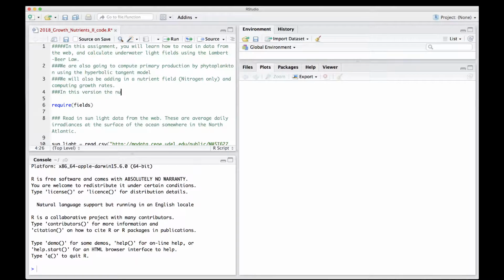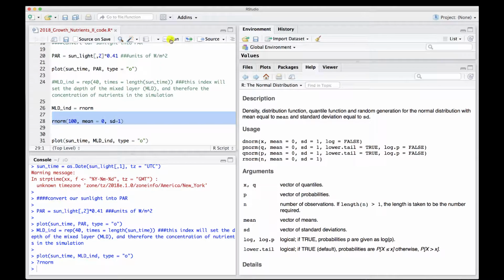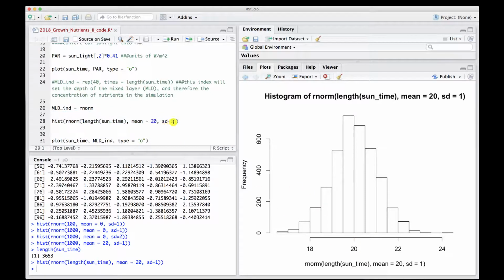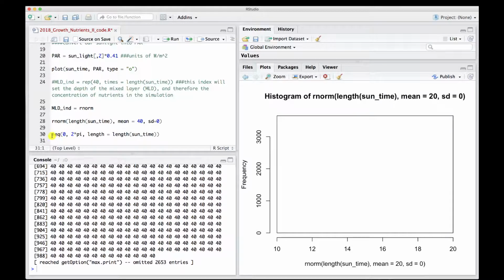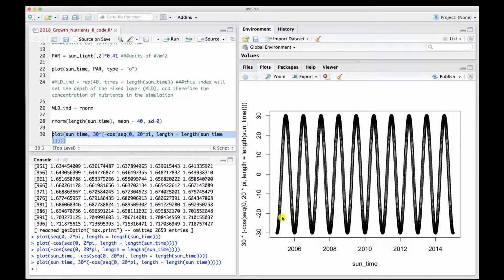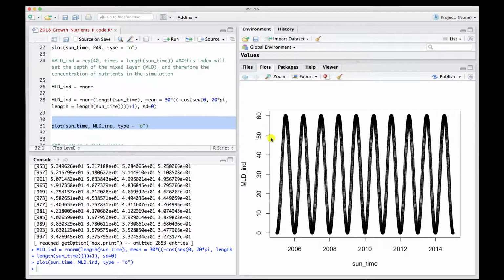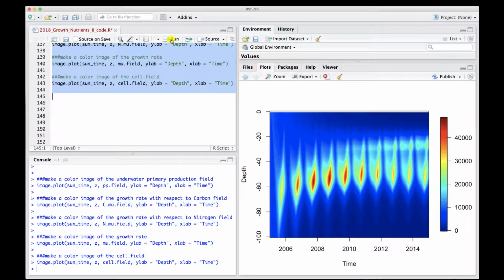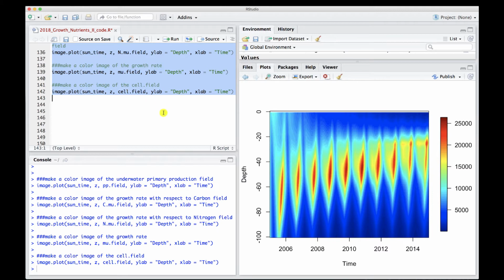Growth and Nutrients Exercise II